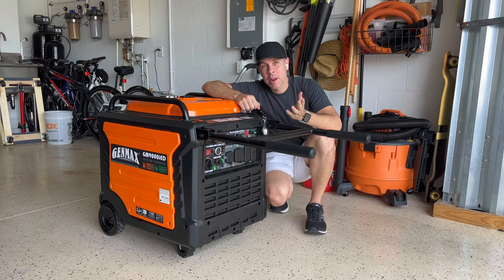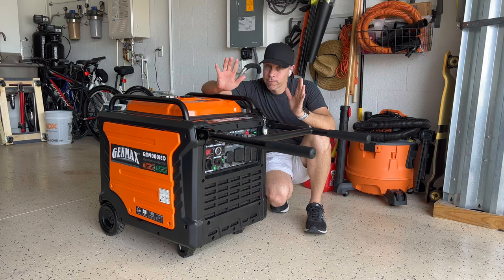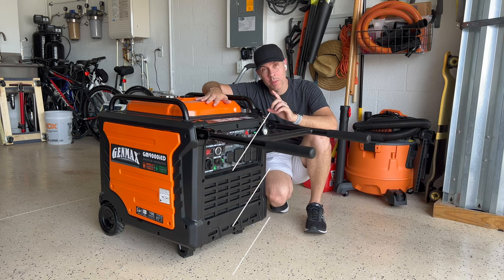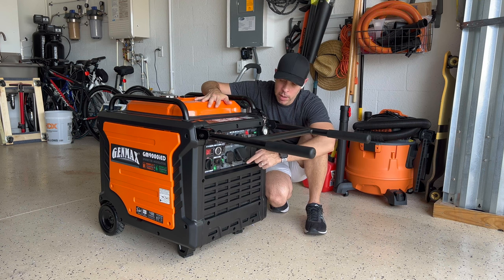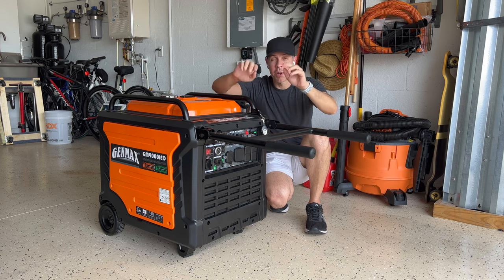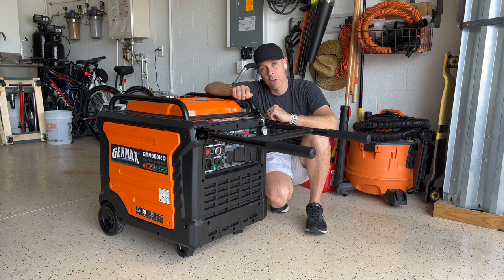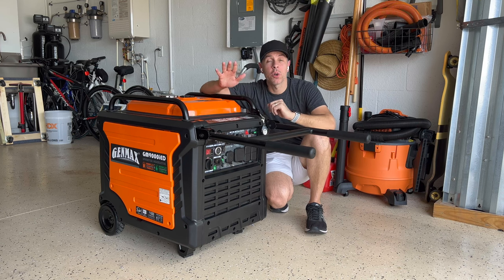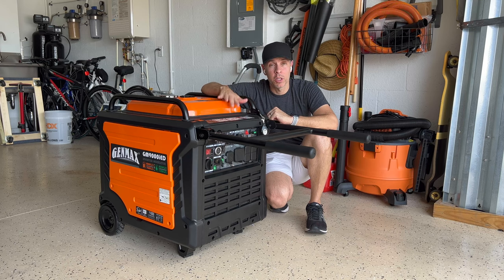Genmax GM9000iED vs Predator 9500 vs Duromax XP9000iH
Main Reasons why I got the Genmax GM9000iED Over the Predator 9500, and Duromax XP9000iH.

GENMAX GM9000iED
Magnetic Oil Dipstick
Magnetic Oil Drain Plug Bolt
Reliance Controls LL550C 50 Amp Generator Connector CS6364
Reliance Controls 50 Amp Flanged Inlet 14-50FP
WELLUCK 50 Amp Power Inlet Box

CHAPTERS::
0:00 Intro
0:33 overview
1:20 Warranty
2:10 Dedicated 50 amp outlet
2:24 Forced air cooling system
2:43 Exhaust
3:23 Oil Filter
4:08 Air Filter
4:37 Final Thoughts
5:33 Outro